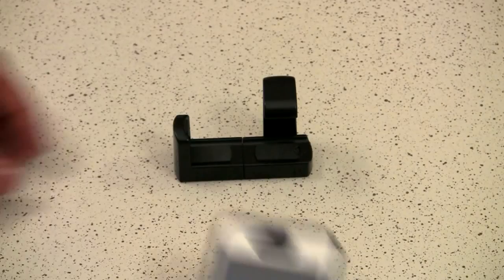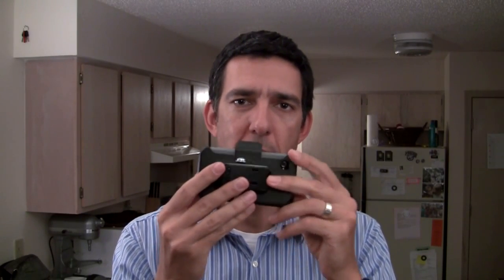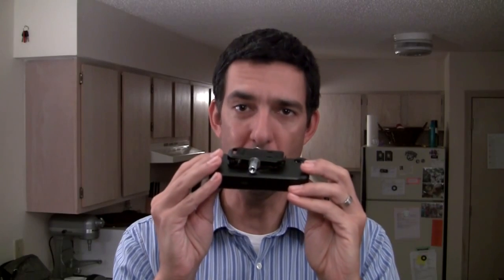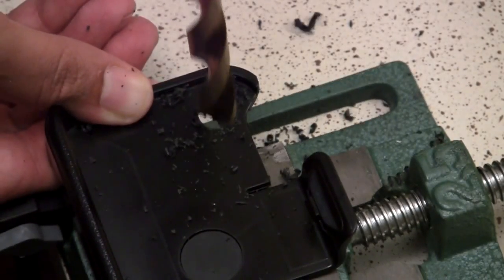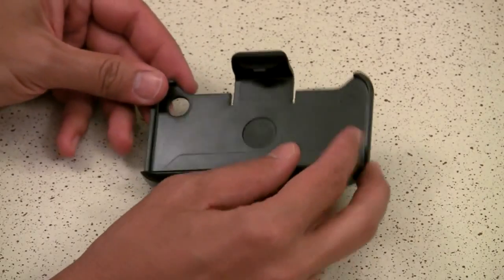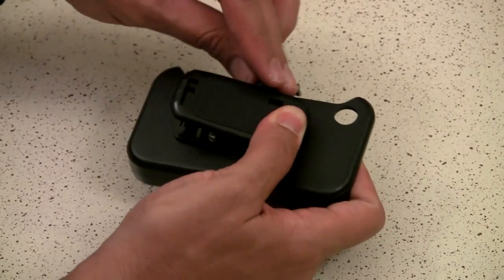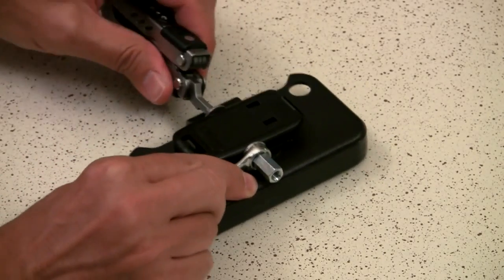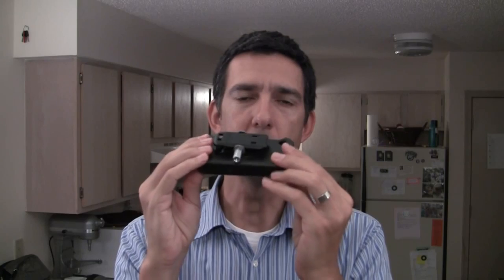iPhone Otter Box Defender Tripod Mount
The Otter Box Defender is a solid case for the iPhone 4s, but the added bulk defies most standard smartphone tripod mounts.  Here's a DIY version for $1-2.

PARTS LIST
Otter Box holster (comes with Otter Box Defender)
1x 1/4" machine screw, 1 3/4" long
2x 1/4" washers
1x 1/4" coupling nut, 3/4" long

TOOLS NEEDED
drill
various drill bits
screwdriver
7/16" wrench

Otter Box Defender